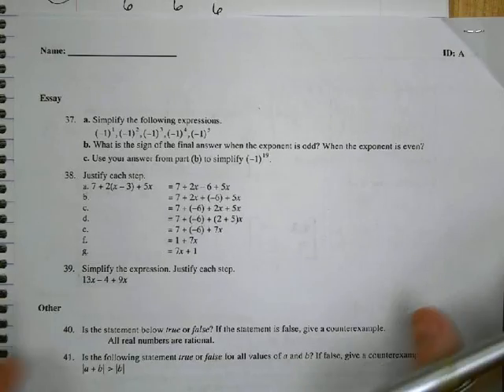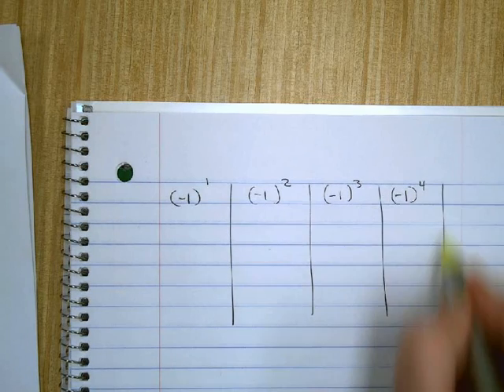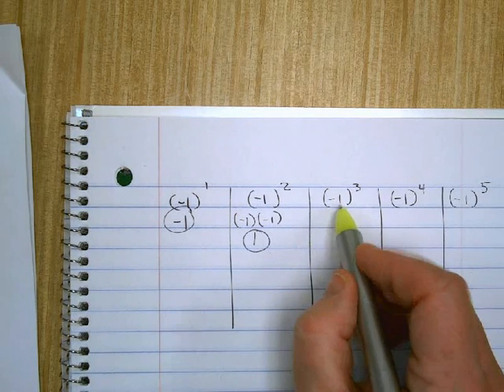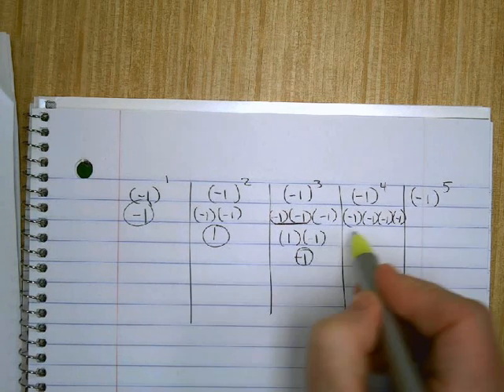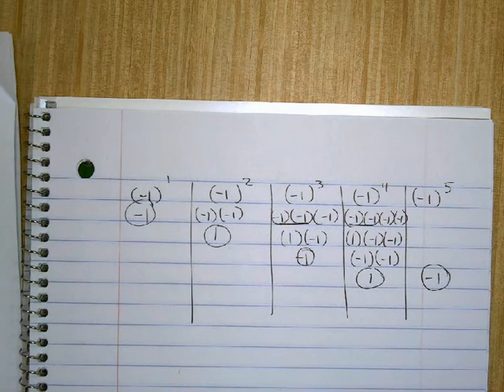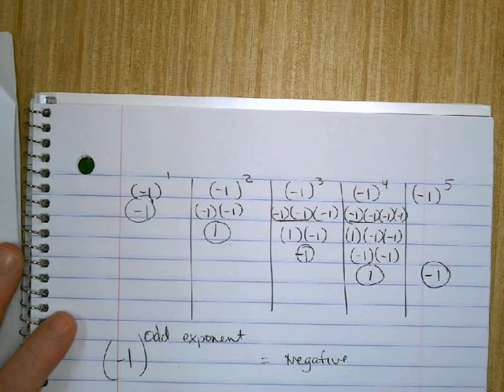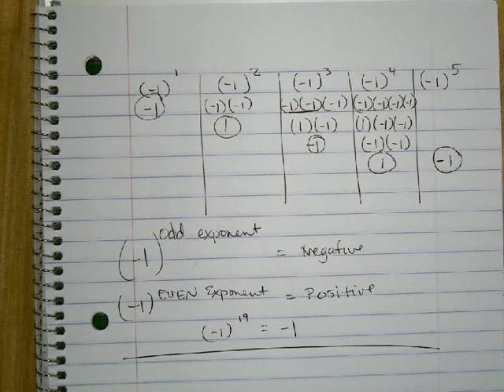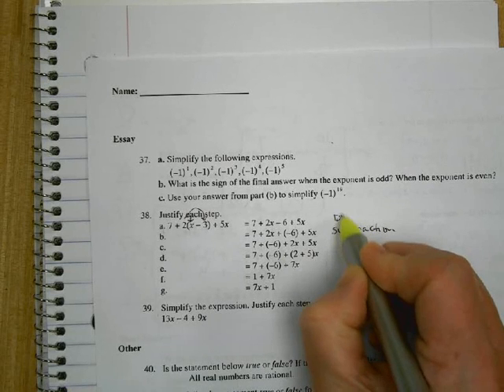alg 1 ch 1 part 2